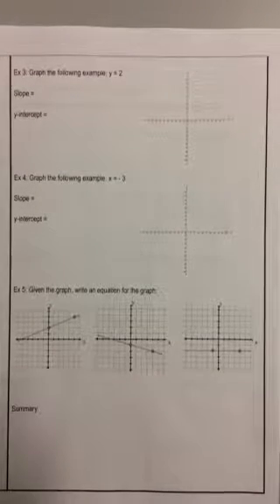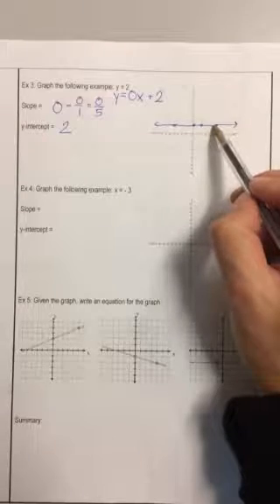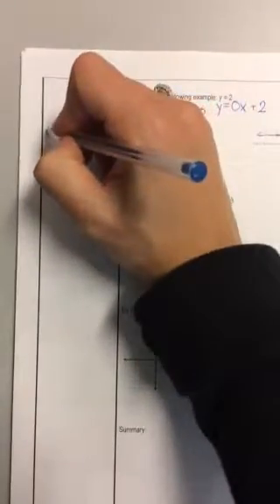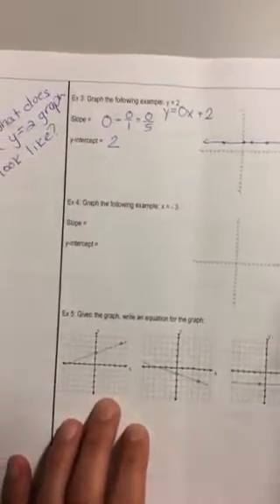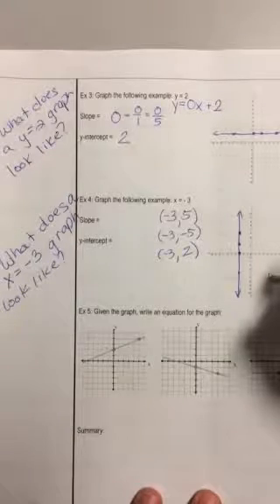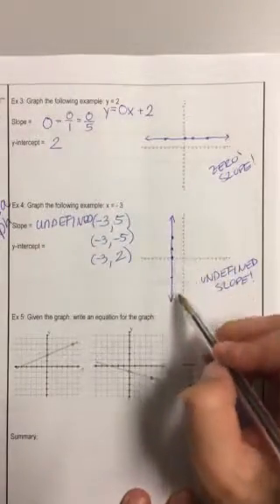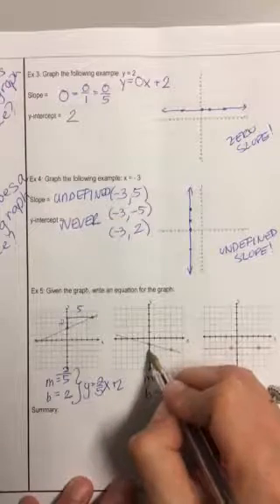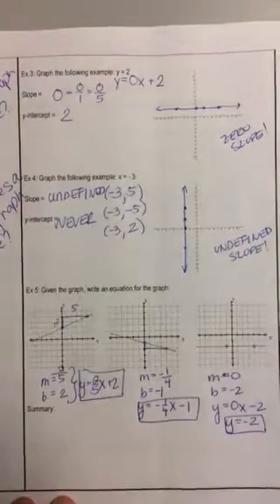Graphing Linear Equations Part 2